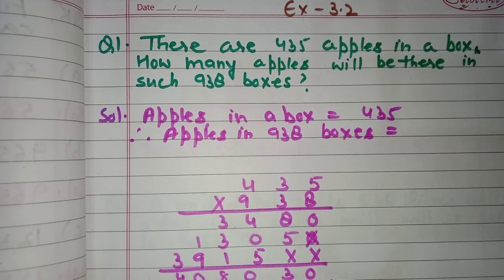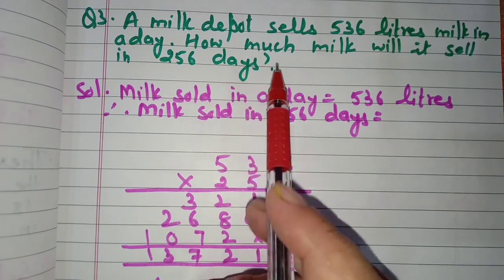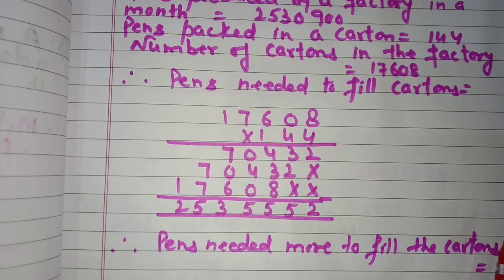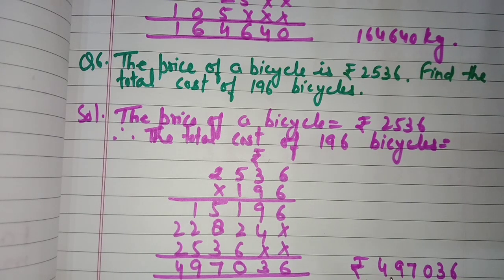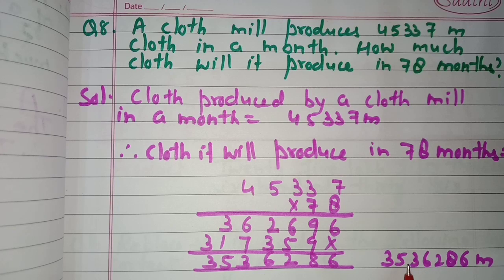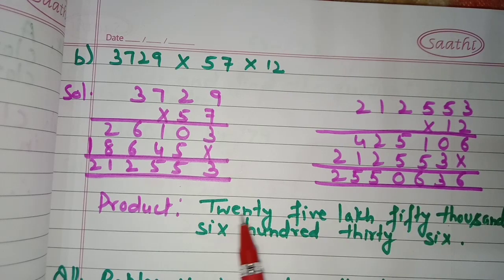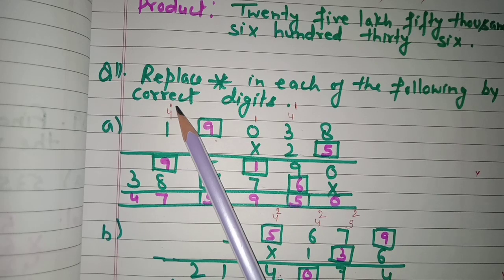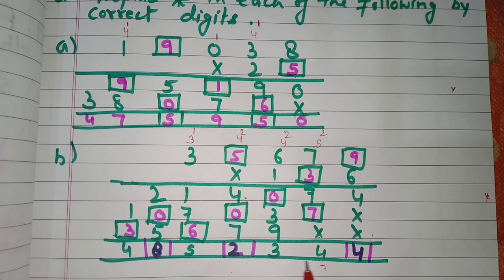Class 5 maths chapter 3 | maths class 5 chapter 3 Ex 3.2 |NCERT|CBSE|ARMY SCHOOL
Class 5 maths chapter 3| maths class 5 chapter 3 multiplicationand division | class 5 maths | NCERT|CBSE|ARMY SCHOOL